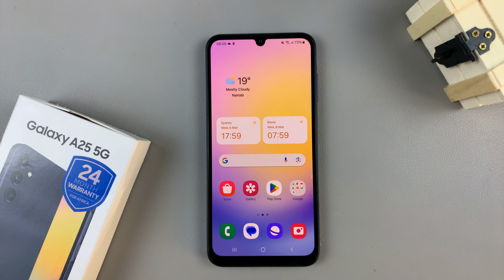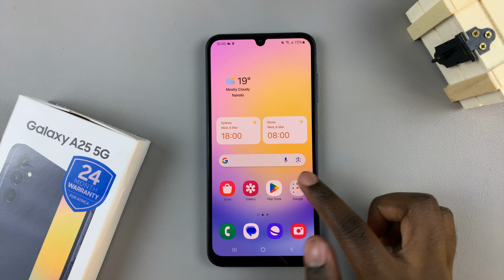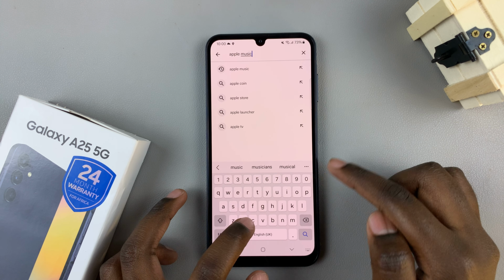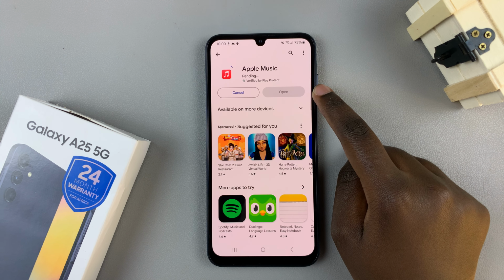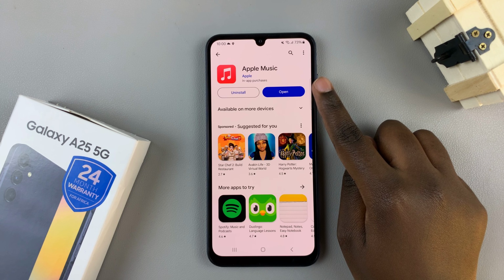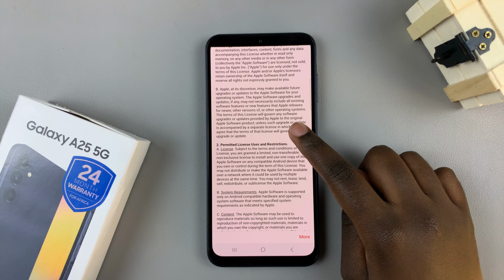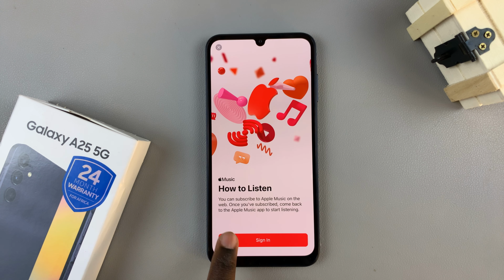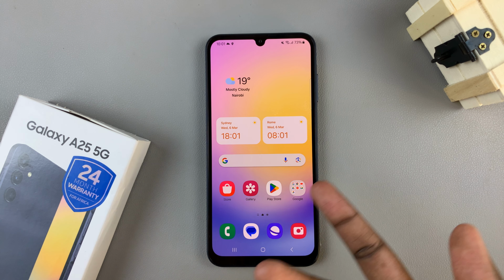How To Install Apple Music On Samsung Galaxy A25 5G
Here's how to install Apple Music on Samsung Galaxy A25 5G.

In today's era of music streaming, the availability of diverse platforms enables users to access their favorite tunes seamlessly. While Samsung Galaxy A25 5G offers its users a plethora of music streaming options, some may prefer the unique offerings of Apple Music.

If you're a Samsung Galaxy A25 5G user keen on integrating Apple Music into your device, you're in luck. This step-by-step guide will walk you through the process of installing Apple Music on your Samsung Galaxy A25 5G.

How To Install Apple Music Samsung Galaxy A25 5G
Go to the Google Play Store
Search for Apple Music
Follow any on-screen instructions

Samsung Galaxy S24 Ultra (Factory Unlocked):

Samsung Galaxy A15:

Samsung Galaxy A05 (Unlocked):

Cell Phone Tripod Adapter